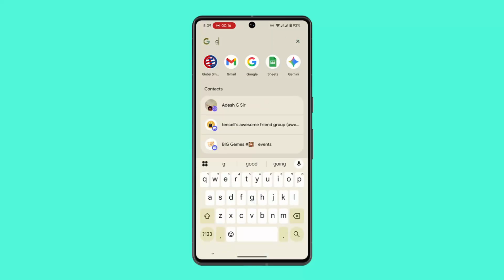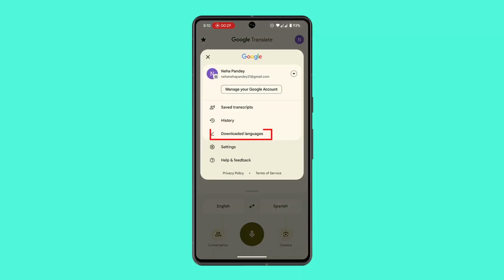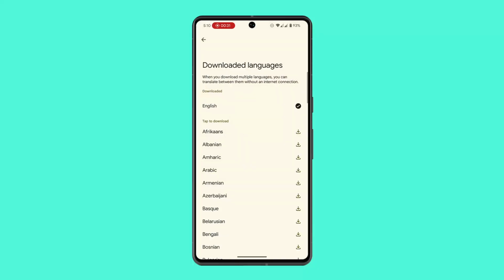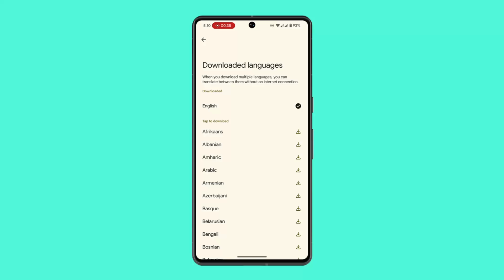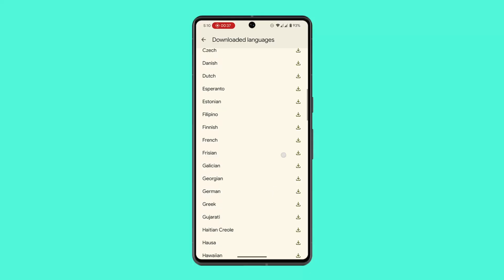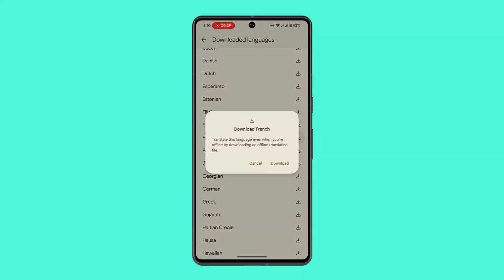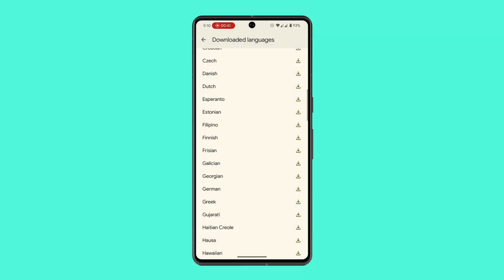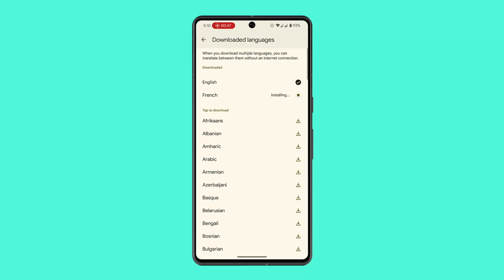✅ How To Use Google Translate Offline !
This video explains how to use Google Translate offline so you can translate text even without an internet connection. Offline translation is especially useful when traveling abroad or in areas with limited connectivity, as it allows you to keep using the app without relying on mobile data or Wi-Fi.

To begin, open the Google Translate app on your device. Make sure you are signed in and have the latest version of the app installed. In the top right corner, tap your profile icon or initials to open the menu. From here, select “Downloaded languages.” This section lists all languages currently stored on your device for offline use. By default, English is usually downloaded automatically.

To add a new language, scroll through the list and tap the download icon next to the language you want, such as French, Spanish, or Japanese. The app will begin downloading the offline translation package, which may take a few seconds or minutes depending on your internet speed. Once the download is complete, that language will be available for offline translation.

When you are offline, Google Translate will automatically use the downloaded languages to process translations. You can type text, use the camera translation feature, or translate conversation mode without needing an internet connection, though some advanced features like real-time voice translation may work better online.

Remember that downloading multiple languages can take up storage space on your device, so keep only the ones you use regularly. You can delete unused languages from the same “Downloaded languages” menu at any time.

Timestamps:
0:00 Introduction
0:14 Opening Google Translate
0:22 Accessing Downloaded languages
0:32 Downloading a new language for offline use
0:48 Translating offline after download
0:51 Conclusion